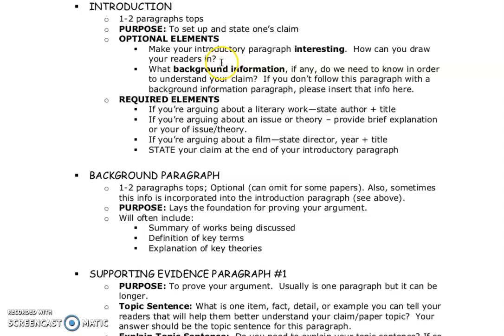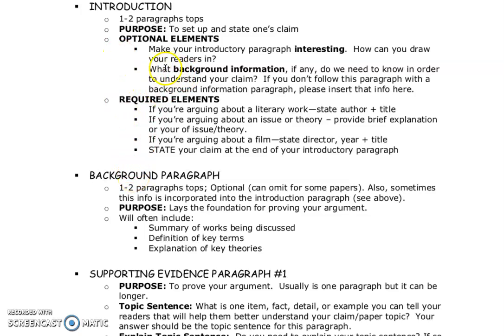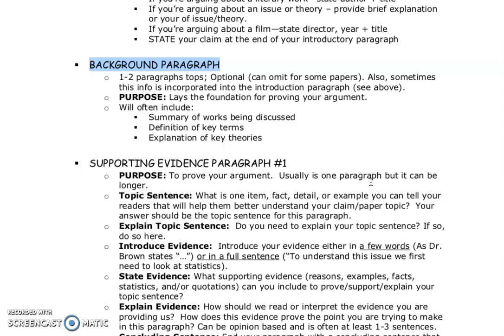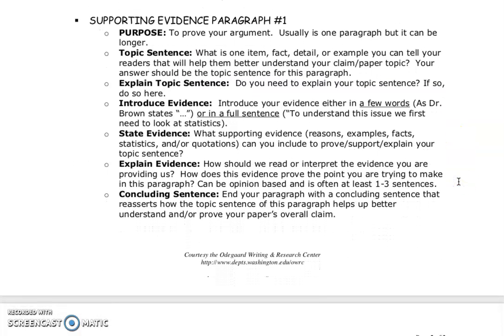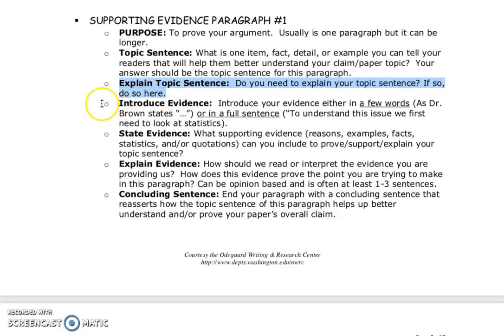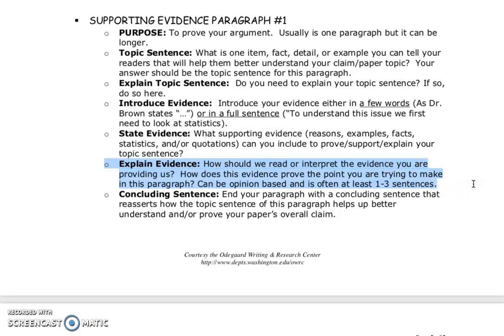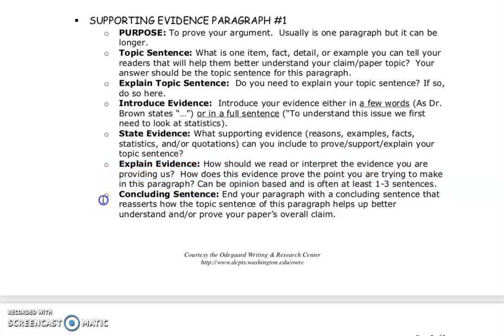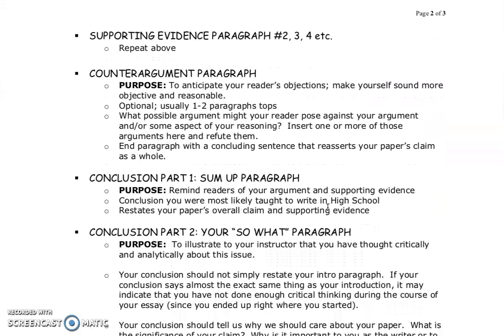Argumentative Essay Format Video #1